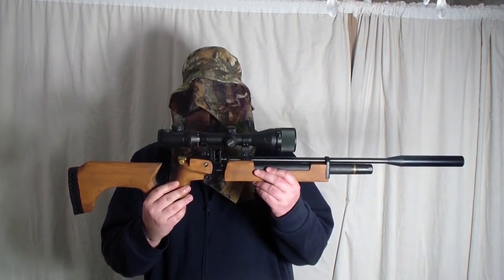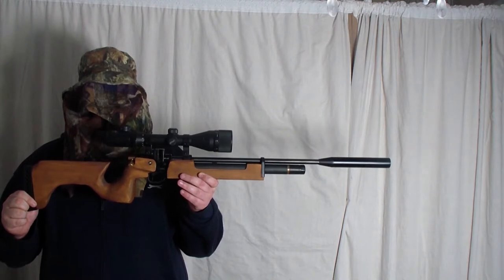22 vs jaffa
It'll help us make better video's. Support us, cheers. This is an Airgun channel, if you don't like airguns or shooting then this isn't the channel for you. Any hate or abuse will
be reported and ignored!

Hi,

We are going to shoot the same target with all four airgun calibre's .177, .20, .22, and .25. These
are UK guns at legal power levels (under 12 ft lb).
I know these videos are little rough but if you like them I will develop them and get better equipment.

We have taken lots of safety precautions, so please DO NOT try this at home. We are only shooting inanimate targets, no living targets.

Check relevant laws where you are located in relation to power restrictions, uses of airguns, the Safety and handling
of airguns and where you can use them.

Please do not download or modify any of our videos. We own the copyright, all images, stories, and visuals are our own as is
all audio except where stated.

Dear Youtube
All laws have been adhered to. All safety precautions and equipment were in place. Only inanimate objects
were used as targets. No living animals were involved or harmed during filming.